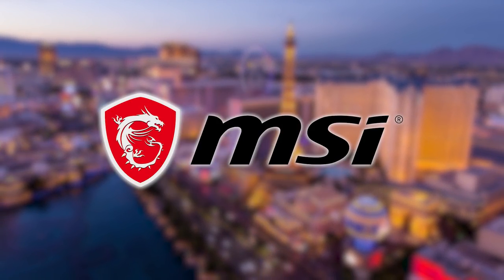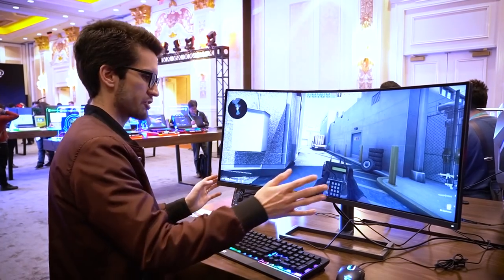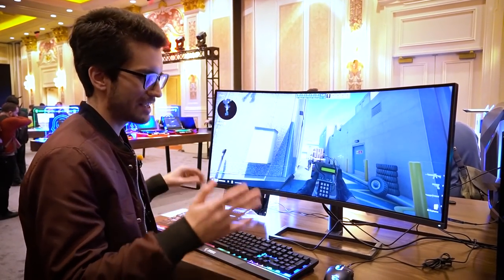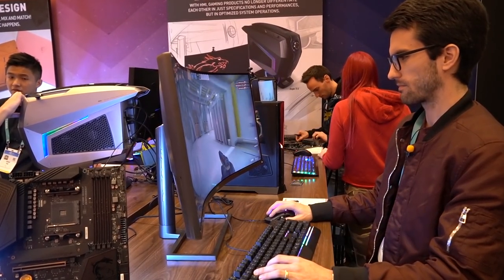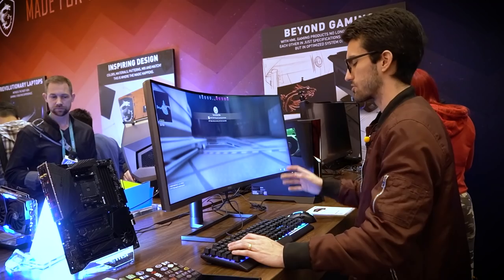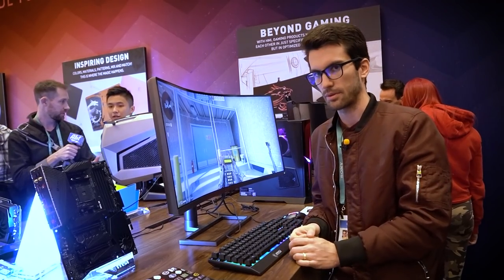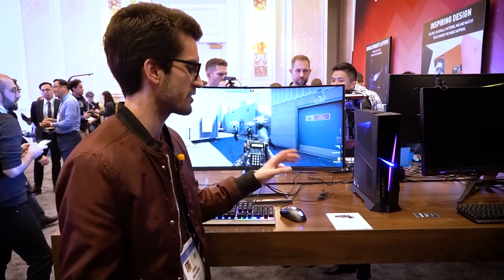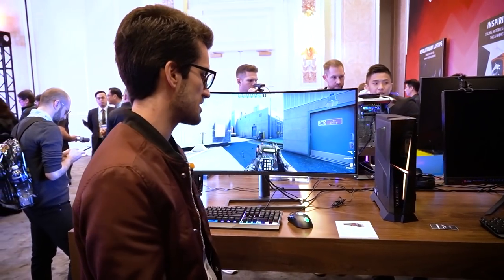The World's Curviest Gaming Monitor!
2x Pixio PX275h IPS Monitors